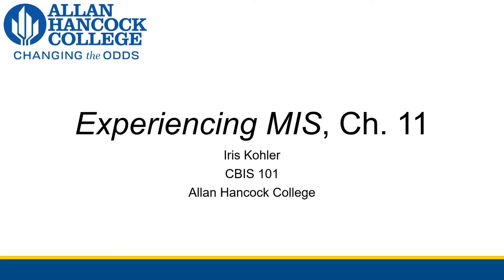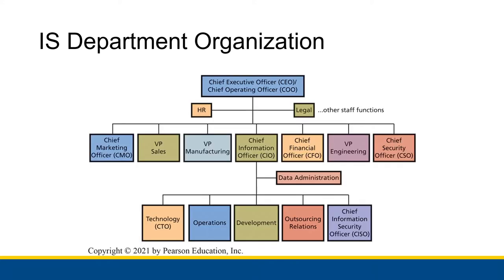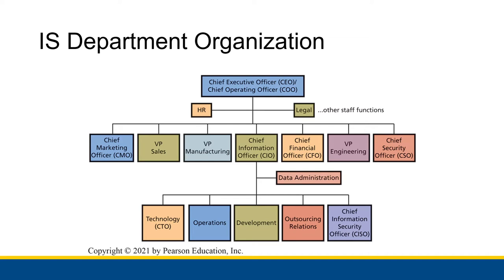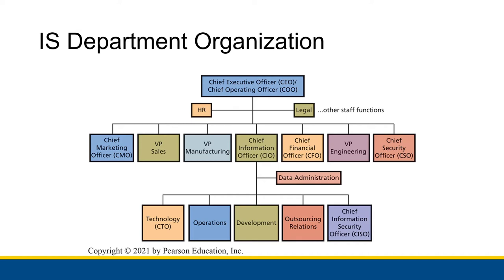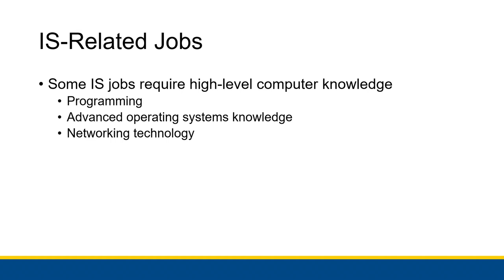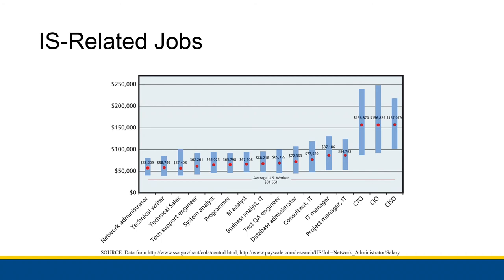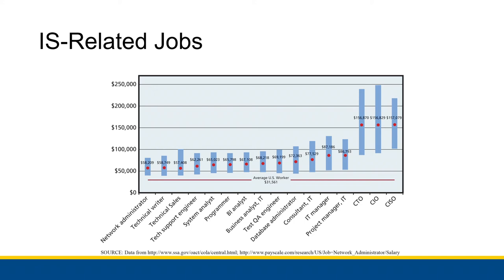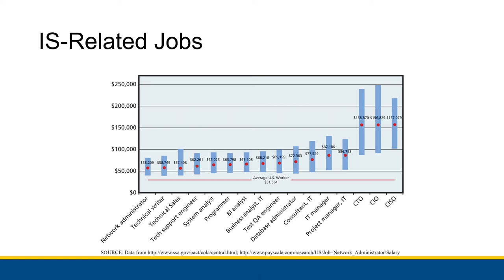[CBIS 101] The IS Department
Well, someone needs to make these information systems, right? After all, if nobody made them, what's the point of this class? Well, we can thank Information Systems Departments worldwide for helping make the workflows we rely on to get our work done! And for giving these videos a purpose.